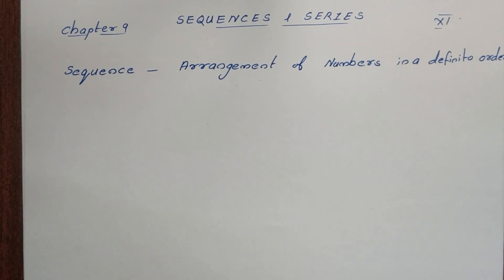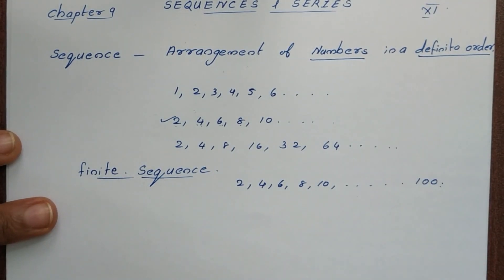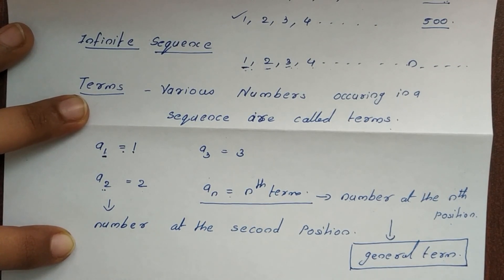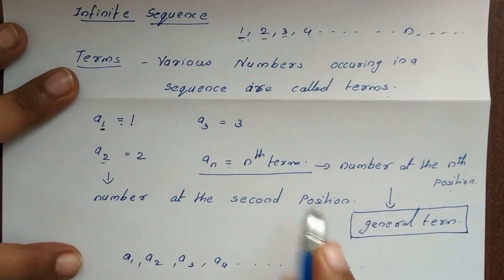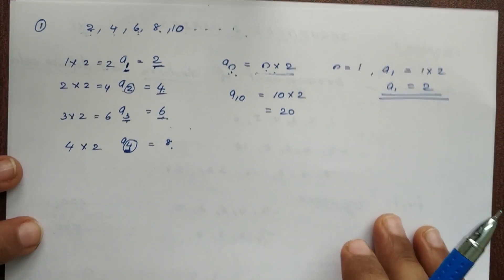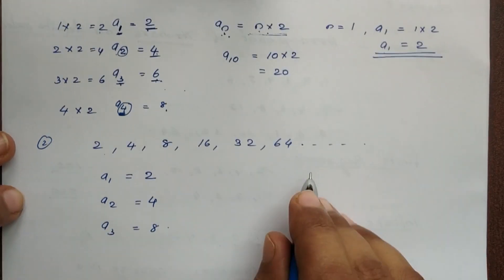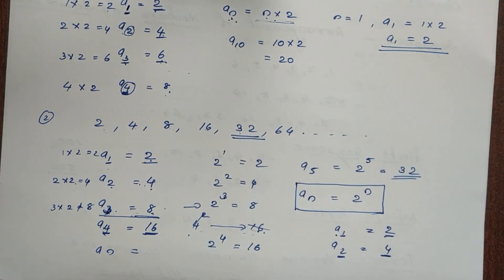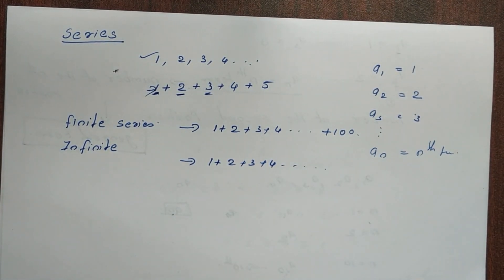Plus One Maths | Chapter 9 | Sequence and Series in malayalam | Part 01